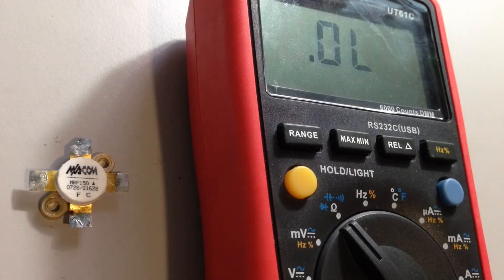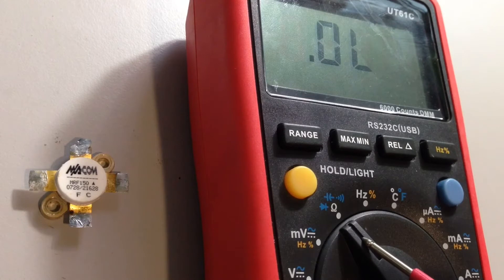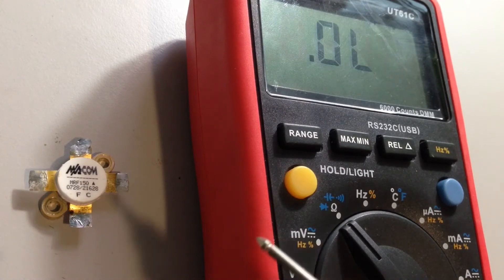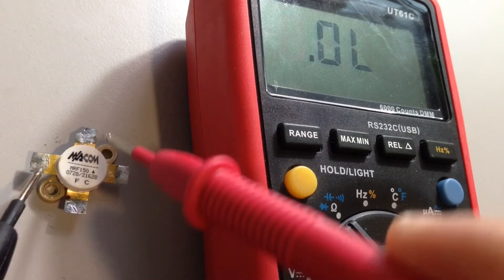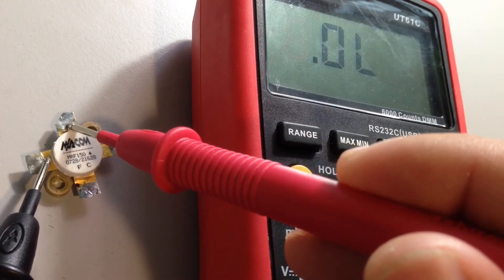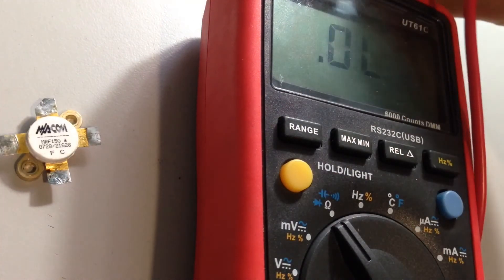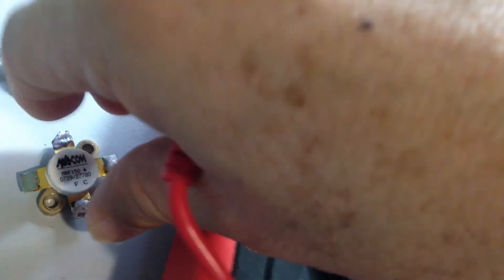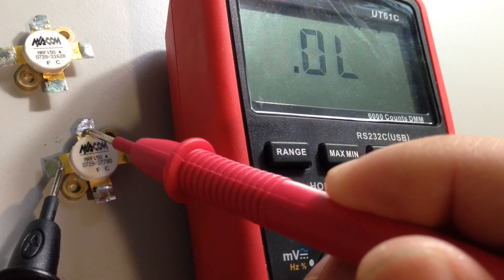MRF 150 mosfet test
Testing of good and bad MRF 150 mosfet